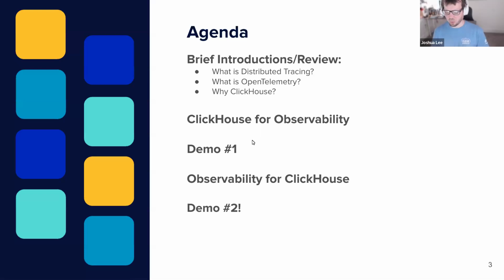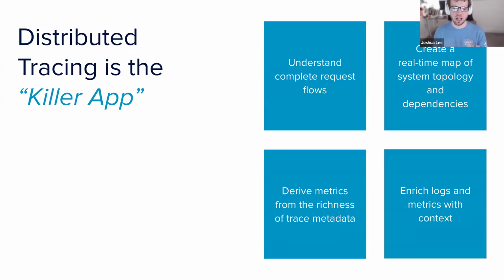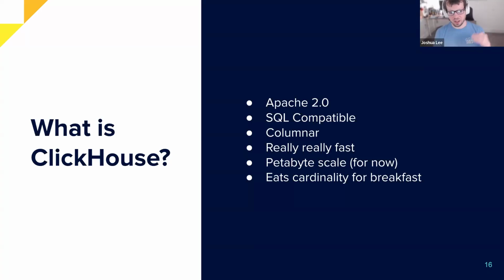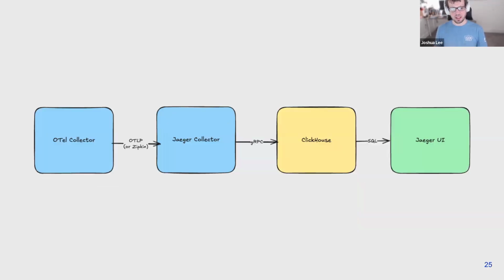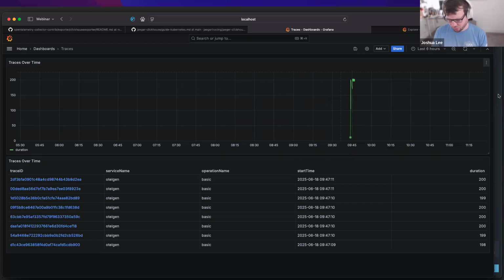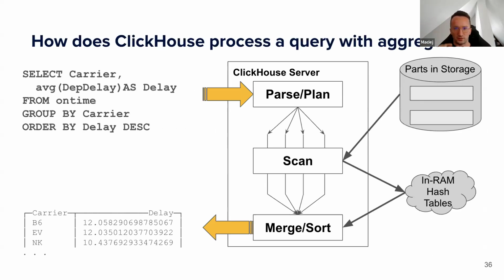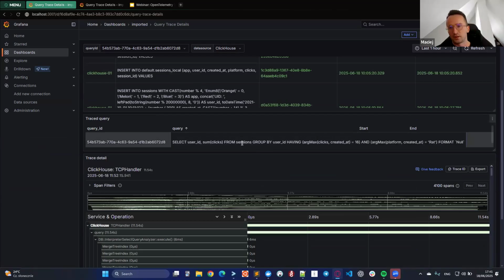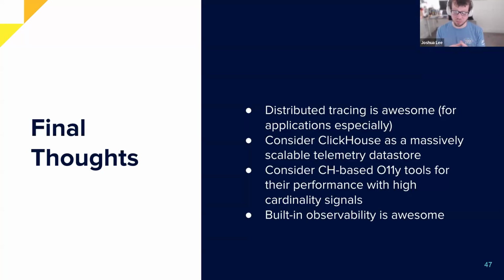Distributed Tracing with ClickHouse® & OpenTelemetry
Have you ever wondered what happens inside a distributed database when you run a query? In this webinar, we’ll explore the inner workings of ClickHouse using OpenTelemetry-compatible distributed tracing.

First, we’ll analyze the internal workings of various ClickHouse clusters while we run a variety of queries.

Then we’ll show how to use OpenTelemetry- and eBPF-based tools to observe queries coming into ClickHouse with context from the client applications, creating comprehensive end-to-end traces.

Finally, we’ll show how ClickHouse itself can be used as a versatile storage layer for trace data, and we’ll connect our data in ClickHouse to trace to visualization tools like Jaeger and Grafana.

Presenters: Josh Lee & Maciej Bak

25:16 Demo #1: Traces with ClickHouse + OpenTelemetry
40:11 Demo #2: Observability for ClickHouse: Built-in metrics, logs, and traces
46:45 How do we make sure not to create too many small parts? Any config parameter to set?
49:34 How do you handle traces with an app with 20k RPS server? Can I just enable traces for errors only?
50:50 We are concerned about cardinality but from your talk it seems Clickhouse can handle it. (1) Can you explain a little more how it is able to do it? (2) If we do hit ClickHouse cardinality issue and need to split, any suggestions on how/what fields to do it on? Timestamps?
53:03 If I send metrics from the collector to ClickHouse without changes, is the default schema good enough?
54:04 Is there a ClickHouse schema that matches semantic conventions?
55:09 Will there be a native config to export Otel traces instead of a URL table?